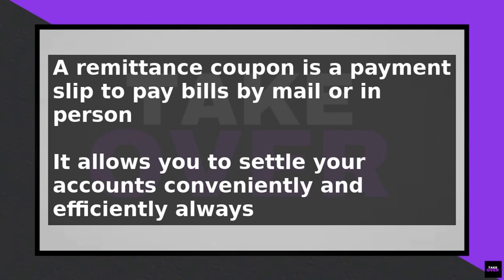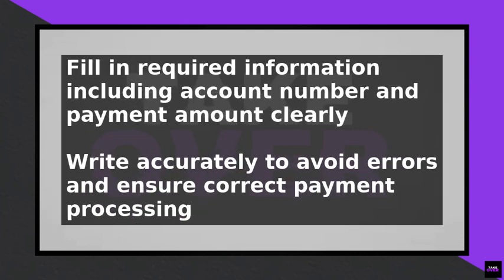How To Use Remittance Coupon To Pay Bills (2025)